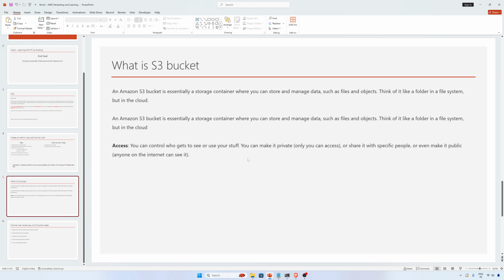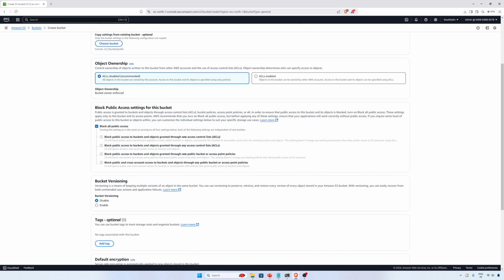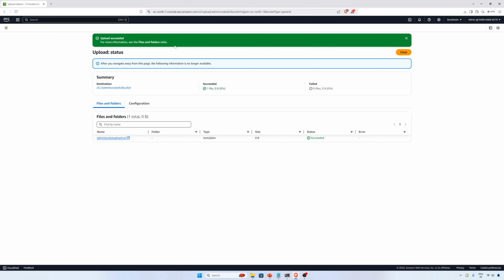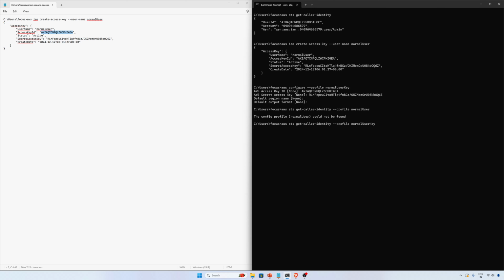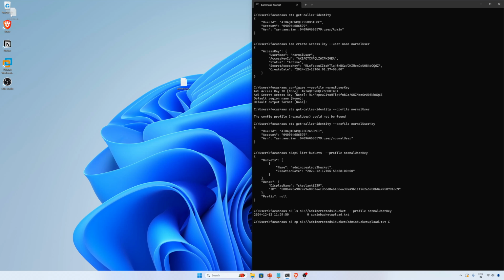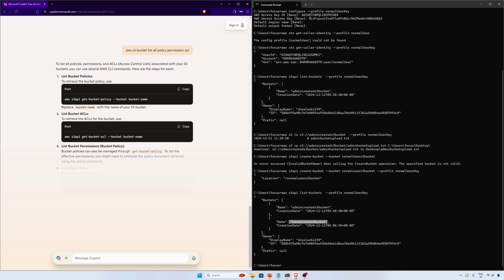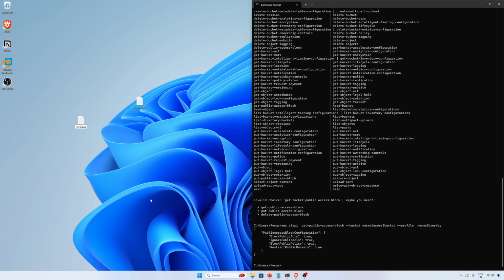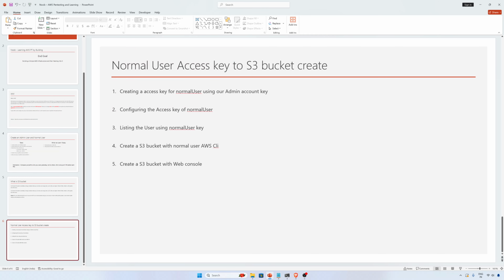Beginner | 02 - Learning A Bit about S3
We will understand bare minimum to get started with S3 bucket